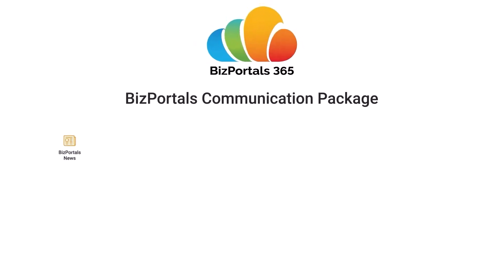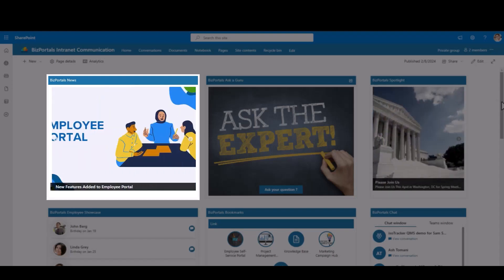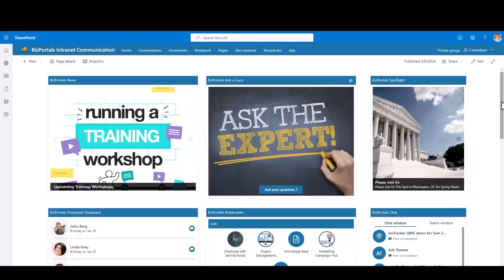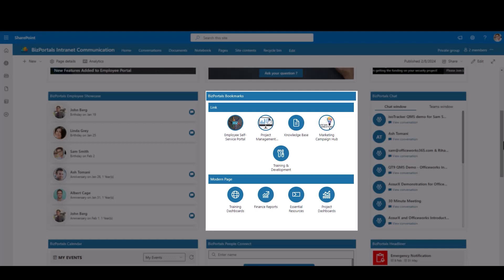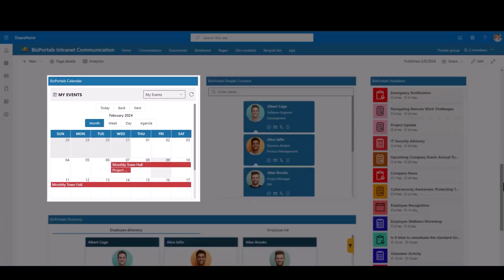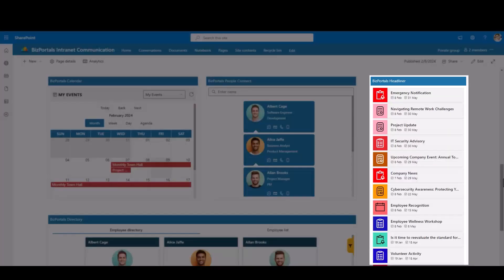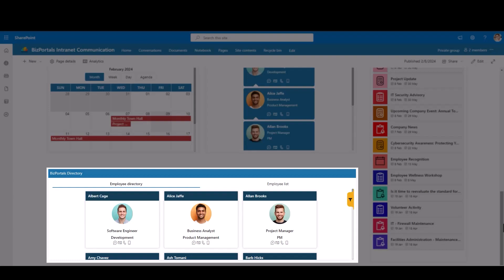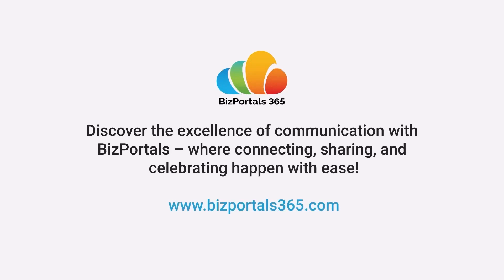Revolutionize Workplace Collaboration with BizPortals Communication Package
Step into the realm of enhanced communication with our revolutionary communication web parts package! In the dynamic landscape of today's professional world, the demand for a cohesive and interactive internal communication platform is indispensable, fostering a more vibrant and engaged workforce.

The communication web parts package serves as a comprehensive toolkit, reshaping the way employees connect and collaborate. Whether it's effortlessly bookmarking crucial links, accessing colleagues' profiles, engaging in 1:1 chats, collaborating with experts, or more, this package offers a holistic solution to elevate collaboration, boost productivity, and enhance the overall employee experience. Welcome to a world where communication is seamless, intuitive, and a catalyst for success!